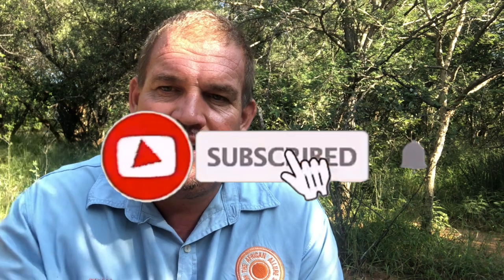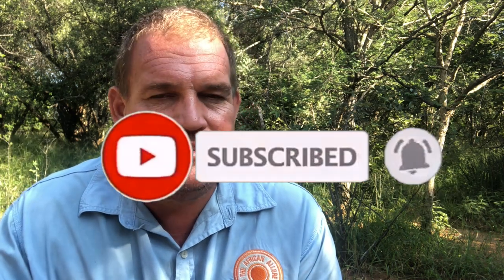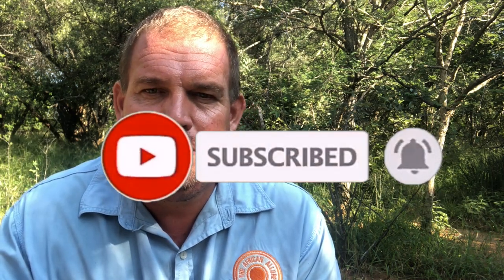Walk and Stalk - Tick control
Lots of rain in the bushveld means lots of parasites.
Scent control is a primary factor in walk and stalk hunting so keeping your scent down requires you to think carefully about not getting ticks on you.
These tips come through years of experience so I hope that you may find value in them and I hope it helps you in the success of your hunt.

We are open for hunting in the 2021 season for both local and international hunters.

Thumb nail image of ticks are not African - it was just the best way to show the different moult sizes of a tick.